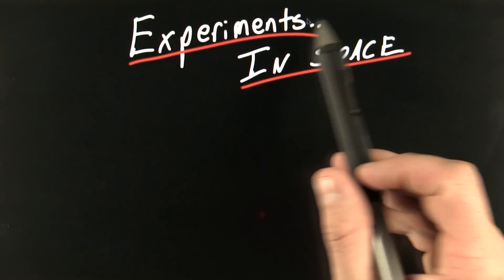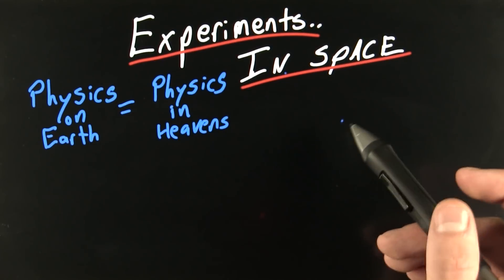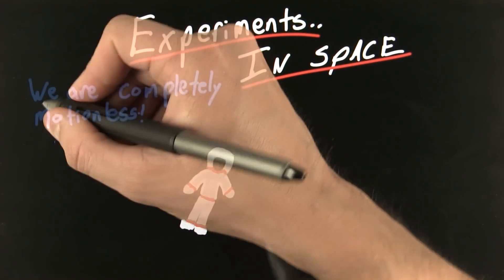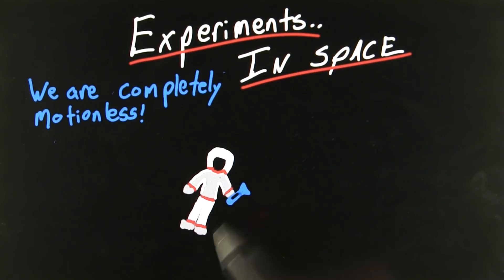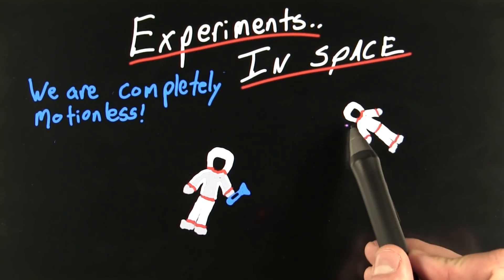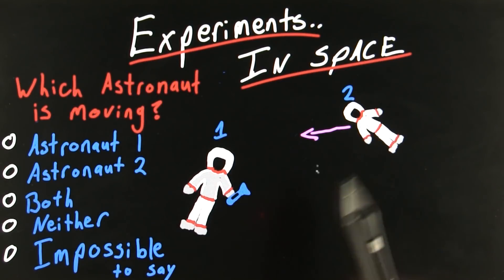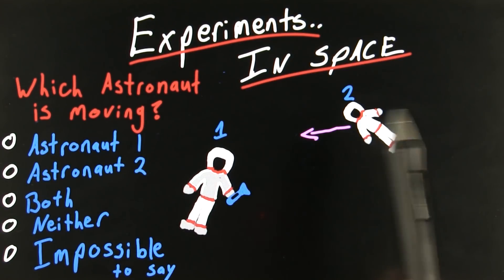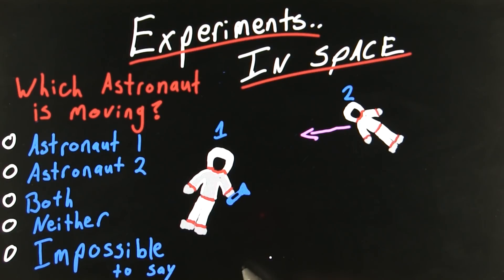Experiments In Space - Intro to Physics